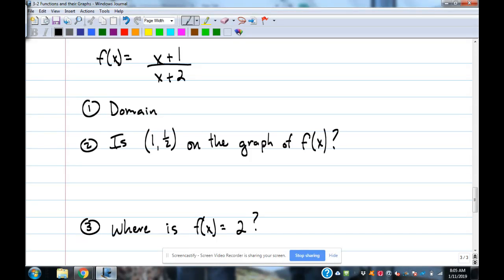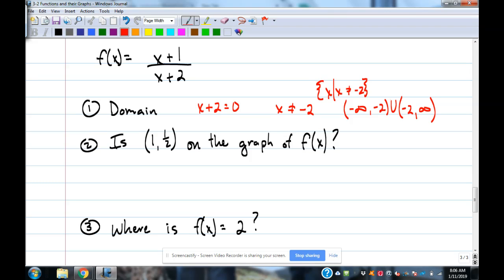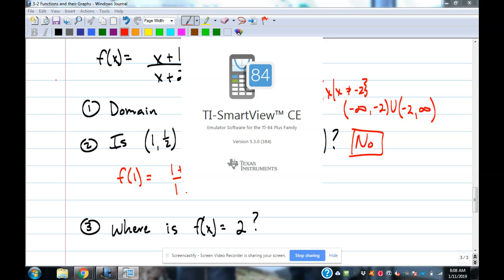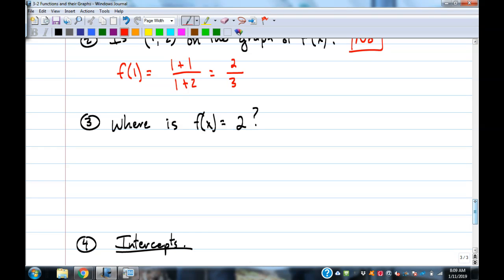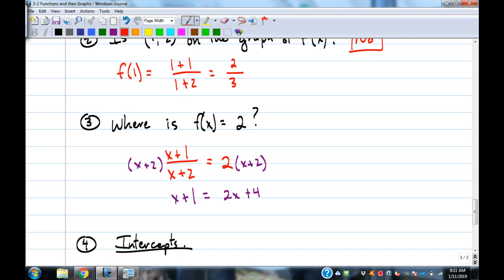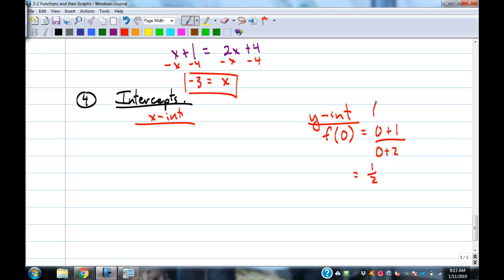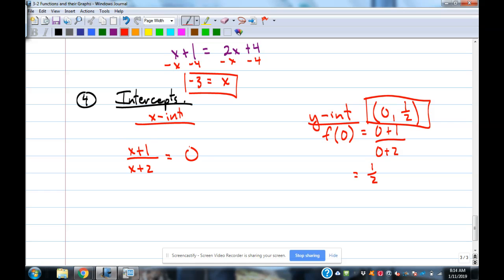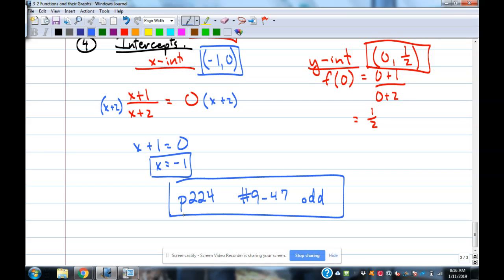College Algebra SP2019---3.2 Functions and Their Graphs Part 2